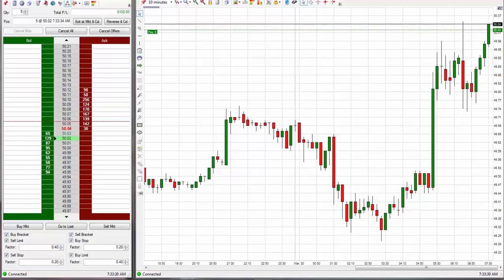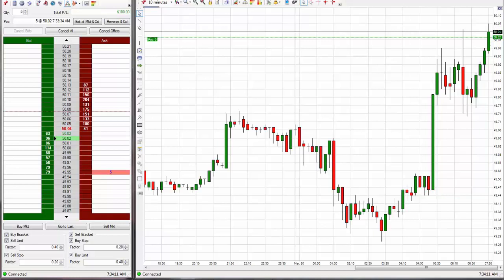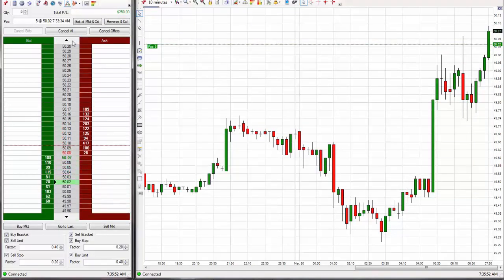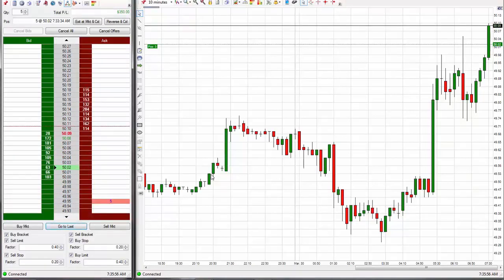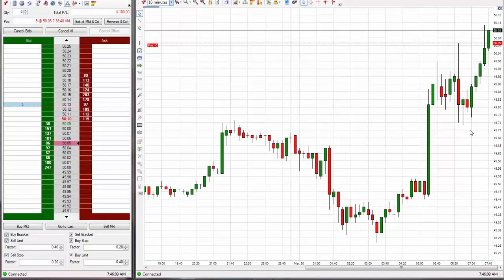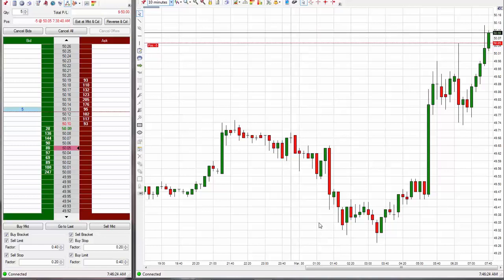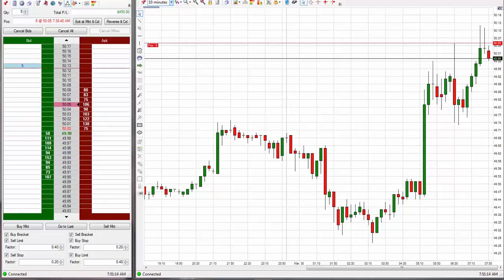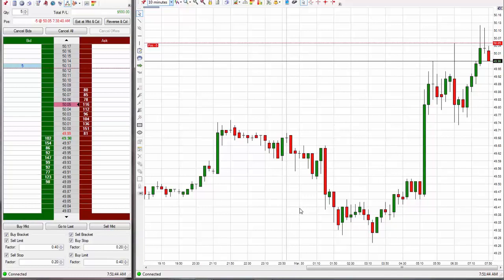Traders Superstore -$130 Loss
Here at Traders Superstore our daily trading record will show you that there is money to be made in the market every day, all you need to learn is the right system for trading it. We're teaching the best futures trading method found anywhere in the world, come over to our website Traders Superstore and we'll teach you how to trade the futures markets like a pro! Happy Trading Traders!